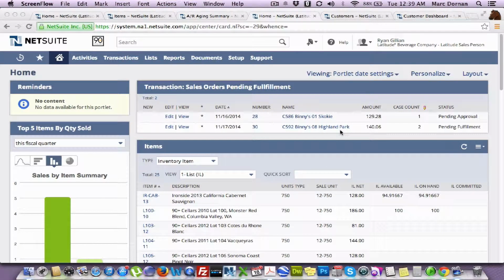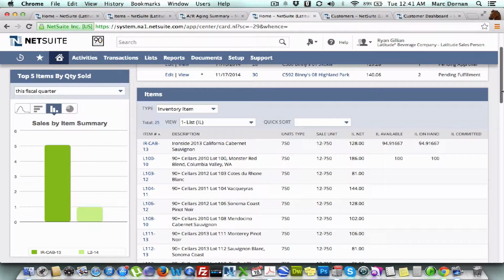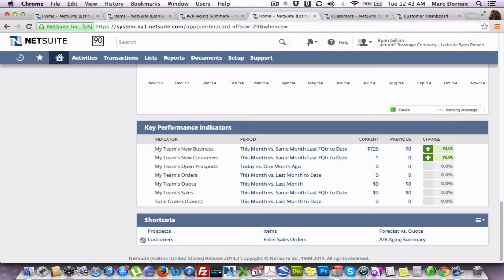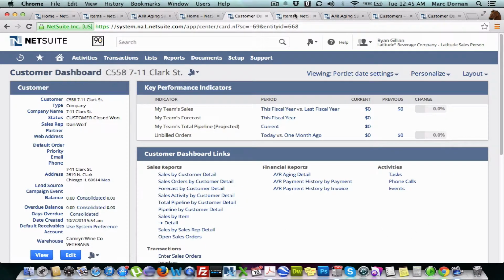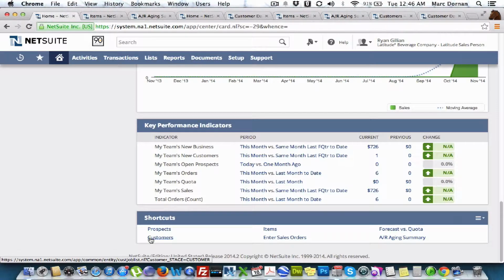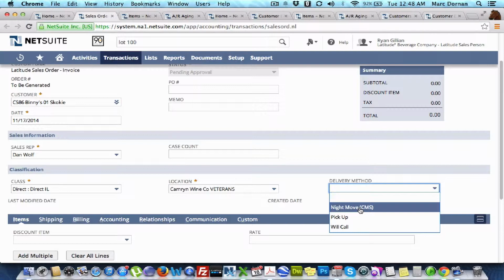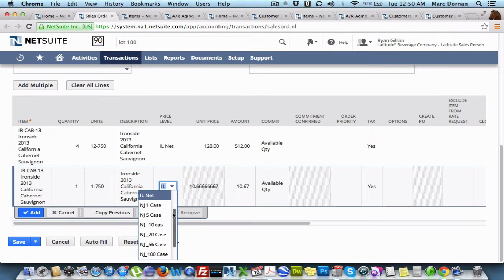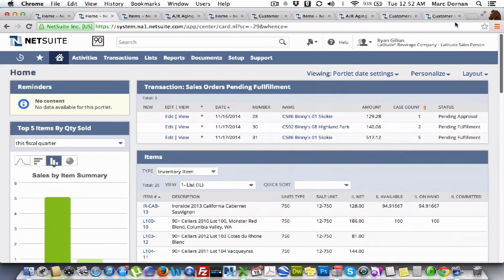Insignificant NS Video